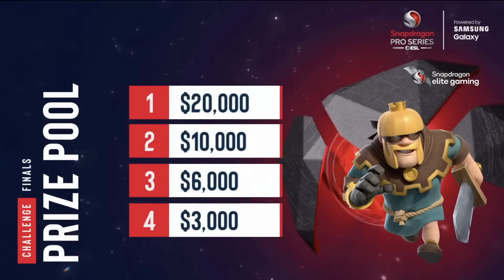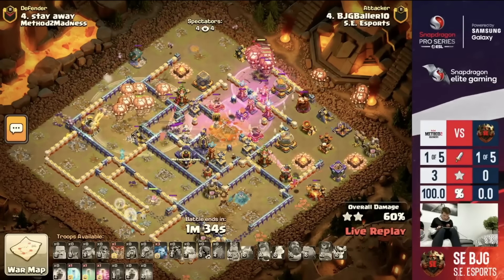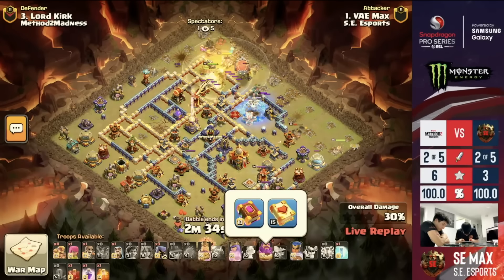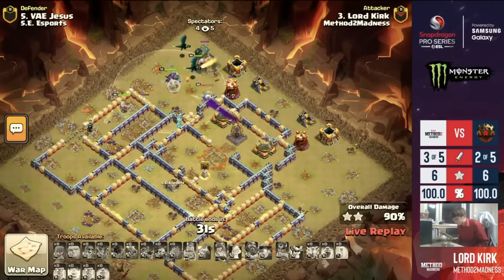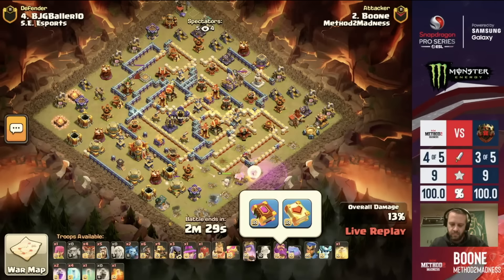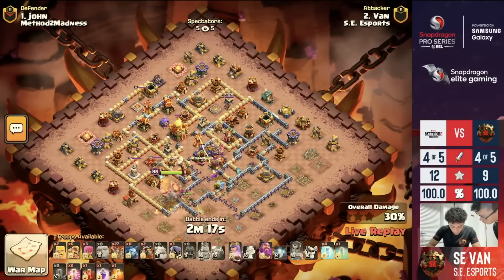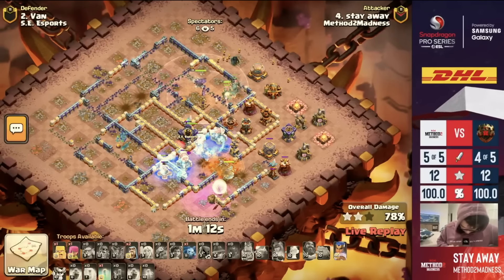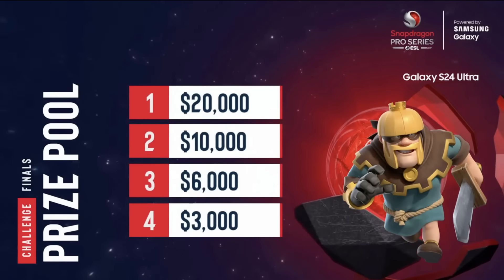Why are PROS suddenly switching to DRAGONS in $50,000 Tournament Semi Finals?! Clash of Clans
Clash of Clans | SE Esports vs Method2Madness | Snapdragon Pro Series Season 4 FINALS from @ESLMobile